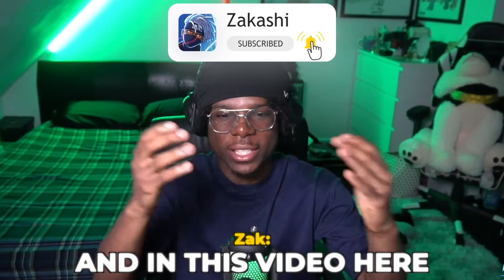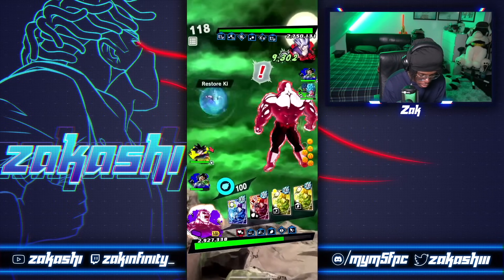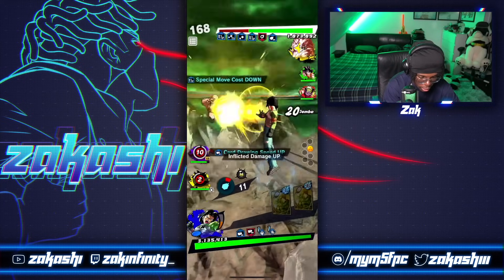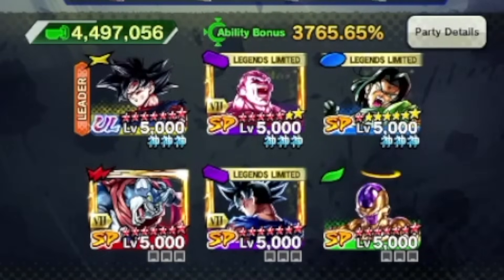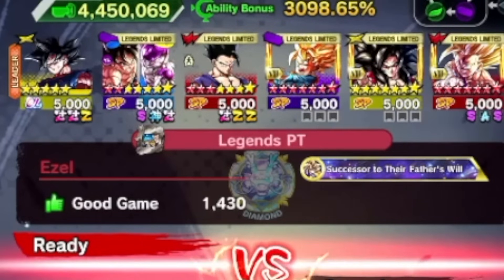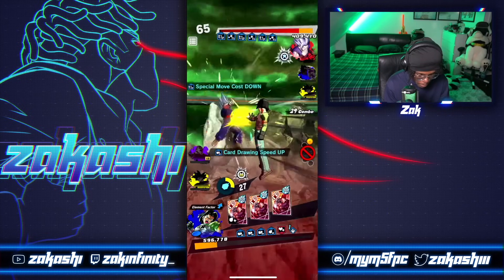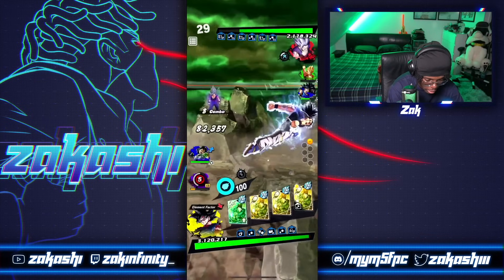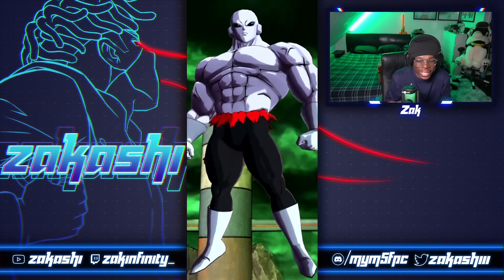I FINALLY GOT LL MVP ANDROID #17 & I See WHY EVERYONE Uses Him! SHOWCASE! (Dragon Ball Legends)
00:00 - Team Formation & Equipments
00:40 - Game 1
05:29 - Game 2
10:06 - Game 3
15:03 - Game 4
20:57 - Thoughts! SUBSCRIBE!
What I use to RECORD:
► APowerMirror
► Streamlabs OBS